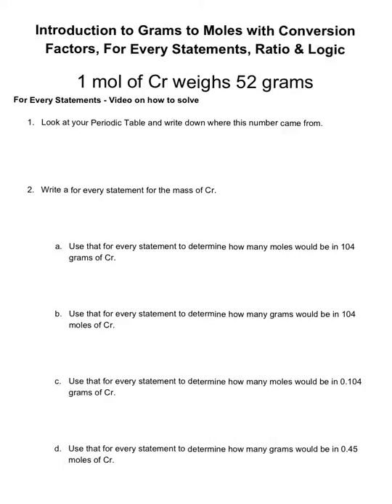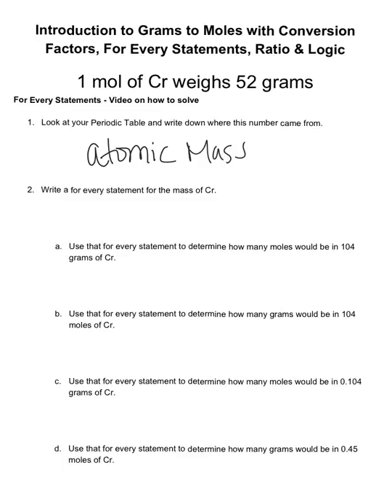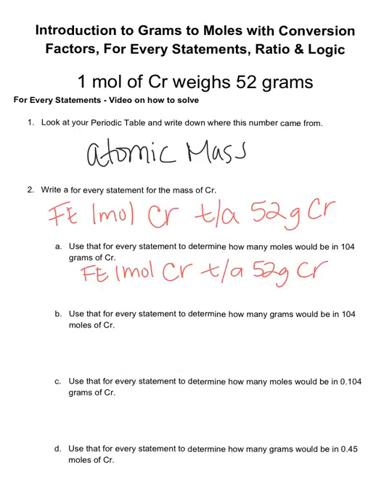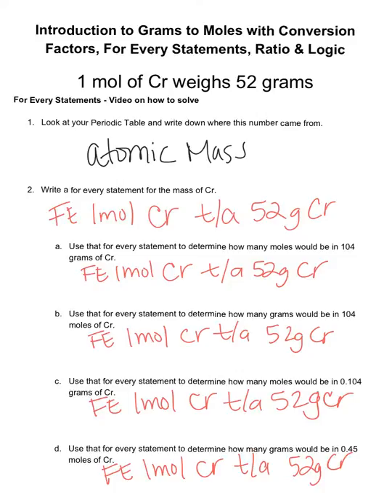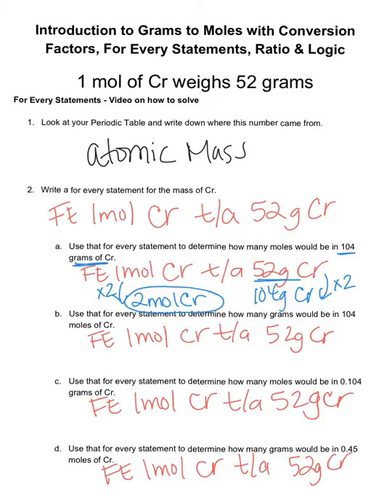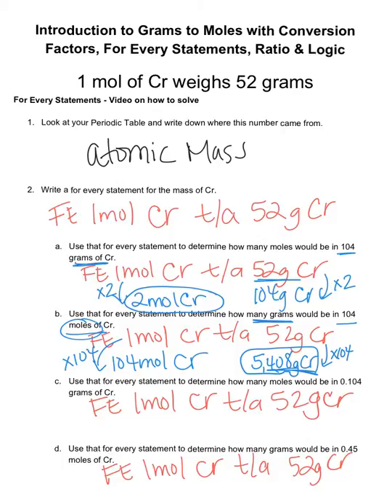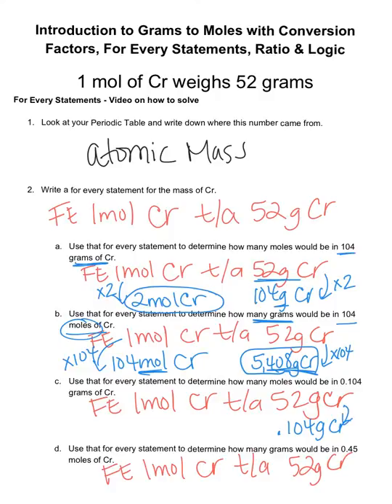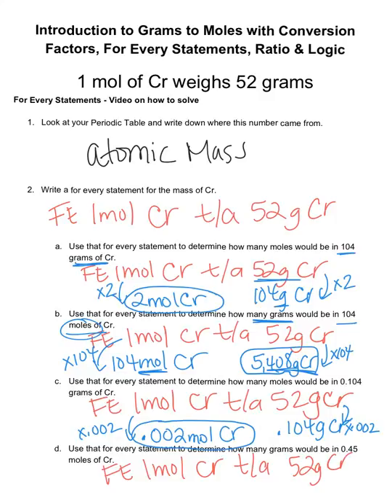P1 of intro to gramd to moles video